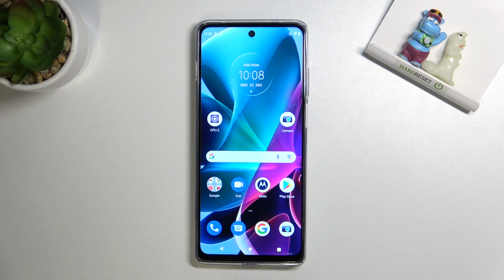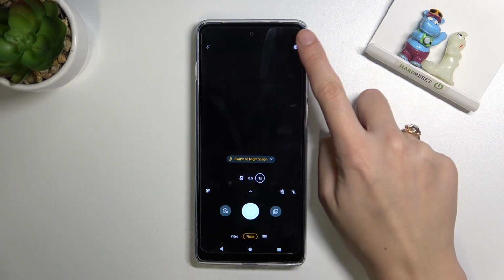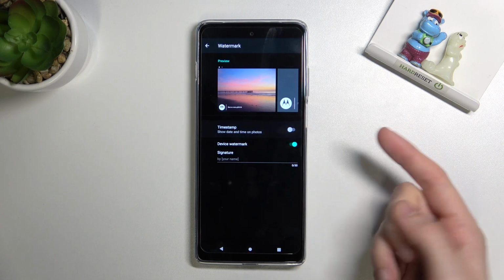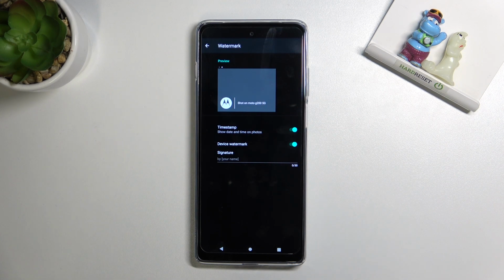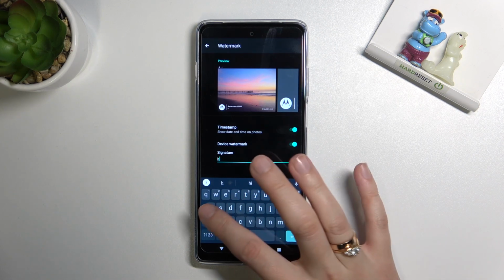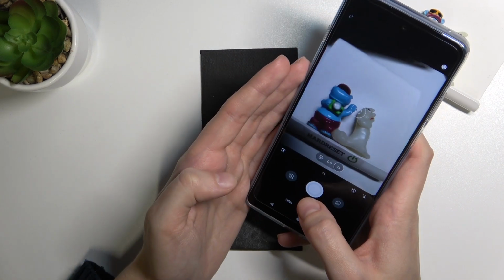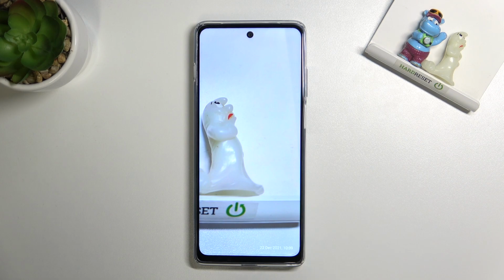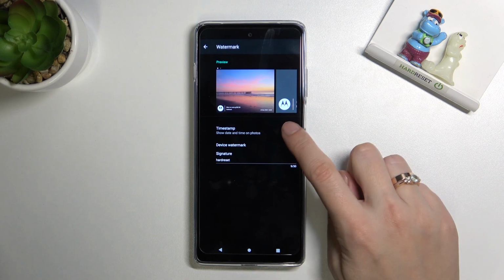How to Manage Camera Watermarks in MOTOROLA Moto G200 5G – Watermark Management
Learn more info about MOTOROLA Moto G200 5G:
Are you wondering how to customize the camera watermarks in your MOTOROLA Moto G200 5G? In this tutorial we would like to show you how easily you can find proper camera settings, in which watermark section is set. Thanks to this you’ll be able to customize the watermark and personalize it just like you want to. So let’s follow all shown steps and successfully manage camera watermark.

How to use watermark in MOTOROLA Moto G200 5G? How to enable watermark in MOTOROLA Moto G200 5G? How to add watermark in MOTOROLA Moto G200 5G? How to enable watermark in MOTOROLA Moto G200 5G? How to turn off watermark in MOTOROLA Moto G200 5G?